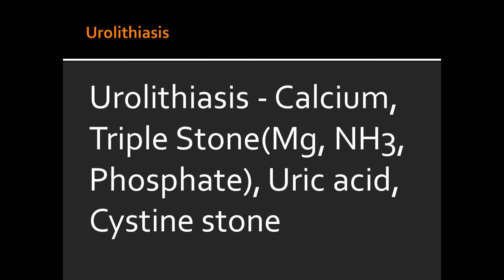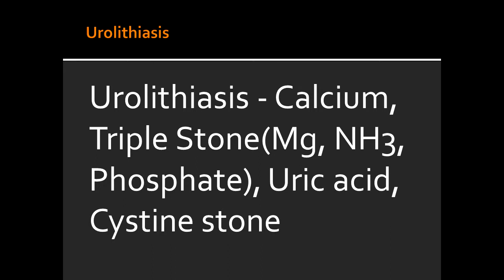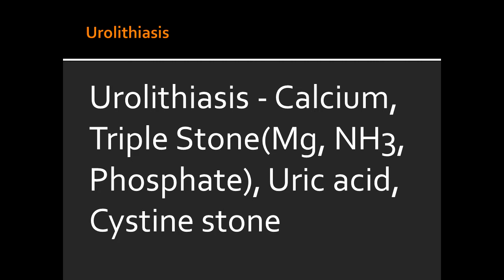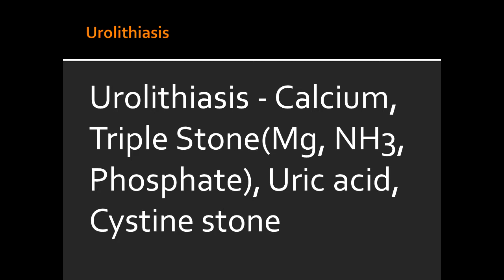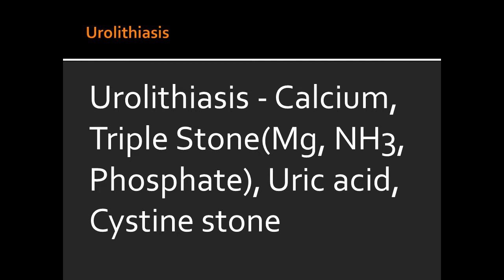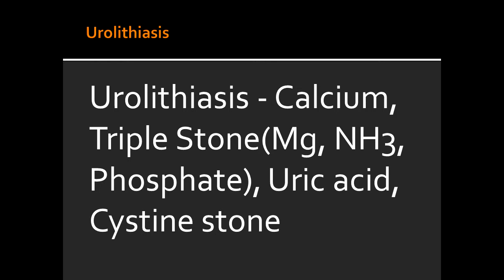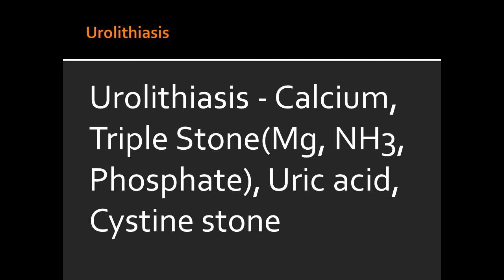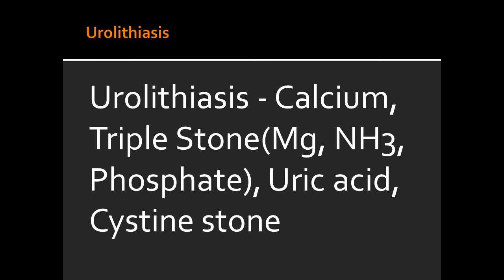Urolithiasis - Calcium, Triple Stone(Mg, NH3, Phosphate), Uric Acid, Cystine Stone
Urolithiasis, Calcium, Triple Stone, Uric Acid Stone, Cystine Stone, Thiazide Potassium Phosphate, Antibiotics, Acidification, Bicarbonate, Alkaline Urine, Acidic Urine, Struvite,